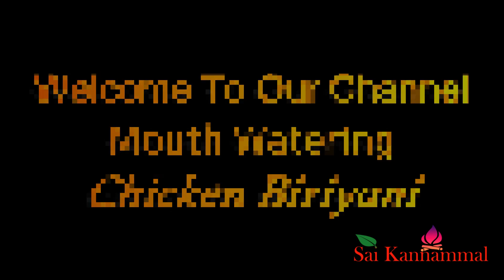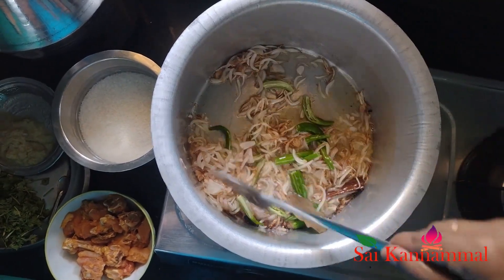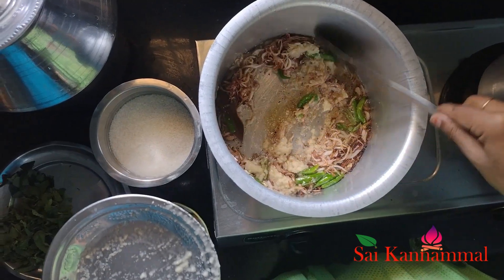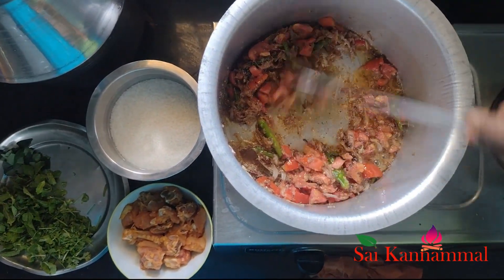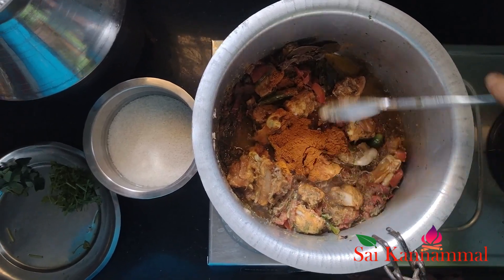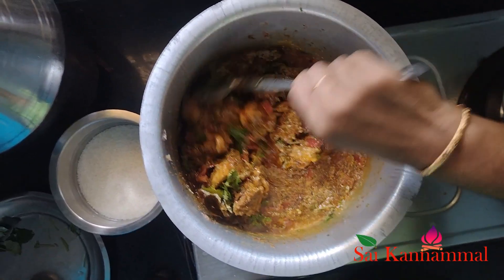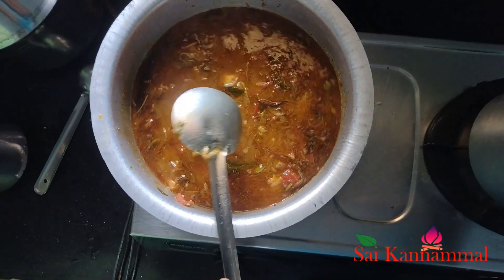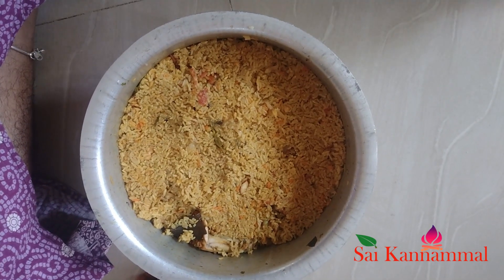சிக்கன் பிரியாணி Chicken Biryani Recipe | How To Make Chicken Biryani At Home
Chicken Biryani Recipe | How To Make Chicken Biryani At Home | Biryani Recipe | Best |சிக்கன் பிரியாணி

Learn how to make Chicken Biryani at home

biryani is a spiced mix of meat and rice, traditionally cooked over an open fire in a leather pot. It is combined in different ways with a variety of components to create a number of highly tasty and unique flavor combinations

Nutrients: A single plate of Chicken Biryani consists of protein, fat, and carbohydrates. The chicken and cashew nuts in this dish offer you an ample amount of proteins and rice gives you carbohydrates and fat that comes from the oil that we use in this dish

பிரியாணி என்பது அரிசி, மசாலாப் பொருட்களுடன் முட்டை, மற்றும் ஆடு, மாடு, கோழி இறைச்சி, மீன் அல்லது காய்கறிகள் சேர்த்து சமைக்கும் உணவை குறிக்கும். பொதுவாக, பிரியாணி செய்ய பாசுமதி மற்றும் சீரகசம்பா அரிசியைப் பயன்படுத்துவார்கள். பிரியாணி என்னும் சொல் வறுத்த என்ற பொருள் தரும் beryā(பெ) (بریان) என்னும் பாரசீகச் சொல்லில் இருந்து வந்தது.
பிரியாணி சமைக்கும் முறை பாரசீகத்தில் தோன்றி அந்நாட்டு வணிகர்கள், உலகம் சுற்றுவோர் மூலம் தெற்காசியாவுக்கு வந்தது. இன்று நாம் பிரியாணியைச் சமைக்கும் முறை இந்தியாவிலேயே உருவானது. தெற்காசியாவில் மட்டுமல்லாது, தென் கிழக்கு ஆசியாவிலும் அரபு நாடுகளிலும் மேலை நாடுகளில் வாழும் புலம்பெயர்ந்த தெற்காசியர்களும் பிரியாணியின் உள்ளூர் வகைகளை விரும்பி உண்கிறார்கள்.

நறுமணமிக்க பாசுமதி அரிசியைத் தனியாக வேகவிட்டு இறைச்சி அல்லது தாவரக் கறிகள் தனியாக சமைக்கப்பட்டு இரண்டையும் ஒன்றன் மேல் ஒன்றாக விரவிப் பரிமாறுவது பிரியாணித் தயாரிப்பின் தனித்தன்மையாகும். உண்பவர் நறுமணமுள்ள சோறு, அடுத்து சுவையூட்டப்பட்ட கறிகள் என மாறி மாறி உண்பதில் இன்பம் பெறுகிறார்
ஆம்பூர் பிரியாணி, ஐதராபாத் பிரியாணி, தலைப்பாக்கட்டி பிரியாணி, திண்டுக்கல் பிரியாணி, சங்கரன்கோவில் பிரியாணி, பட்கல் பிரியாணி, தாவர பிரியாணி